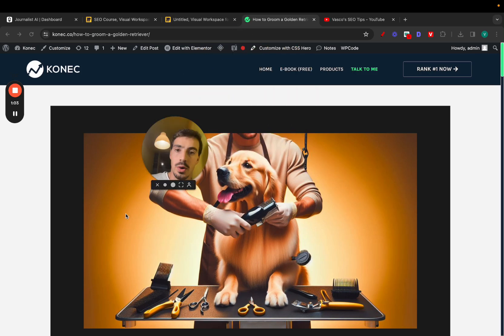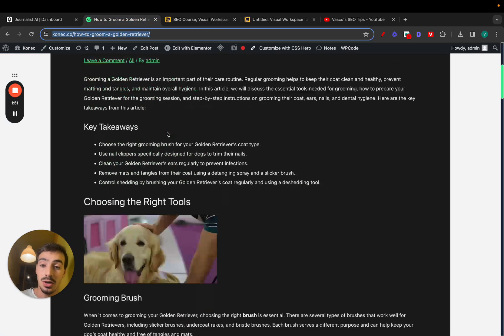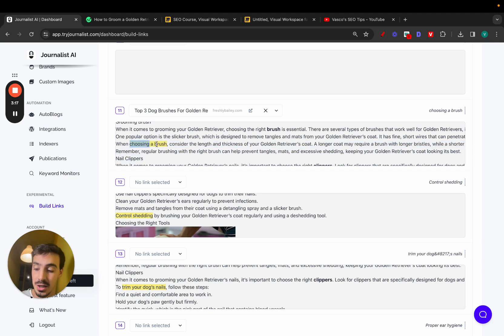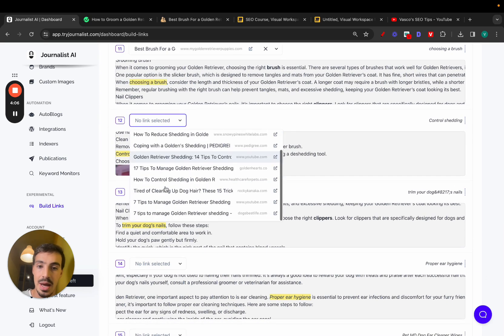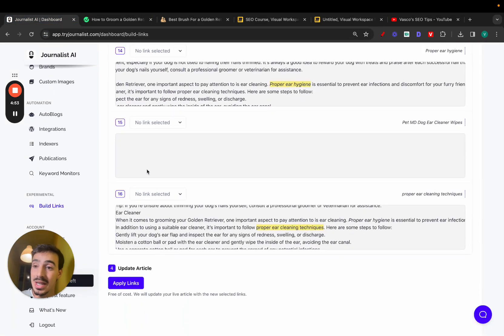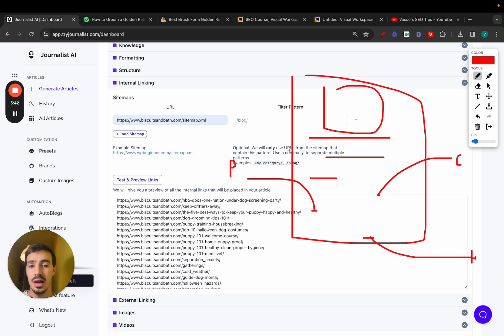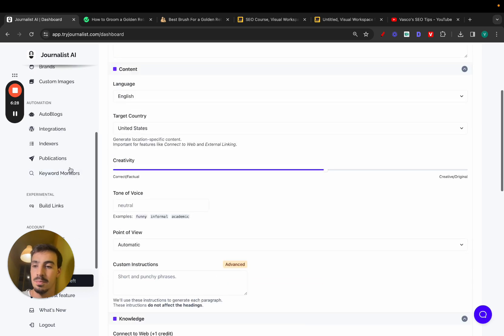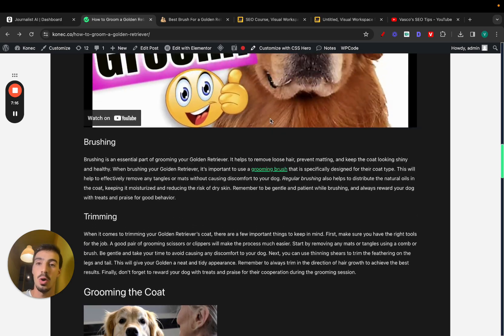I Built 1,000 SEO Links Automatically (try it out)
This tool allows you to automatically generate links for your SEO blogs.

You just paste in your site's URL, the tool analyses all the pages and posts on your domain so you can choose the posts you want to add links to.

Choose a post, the AI analyses it and gives you suggestions for both anchor text and links.

This will probably save you a lot of time in your SEO efforts.